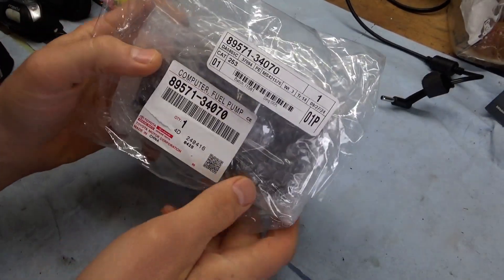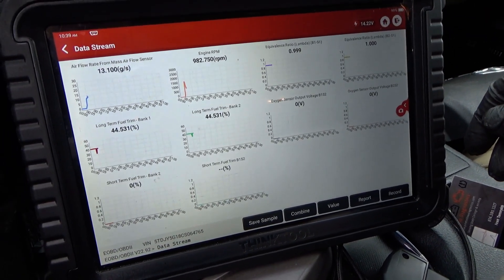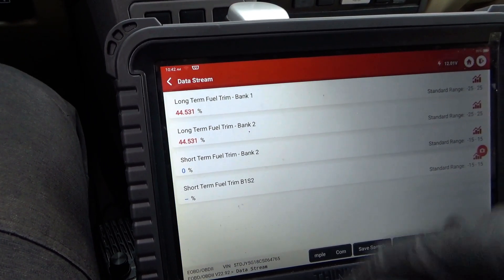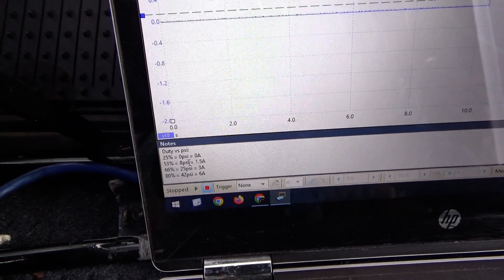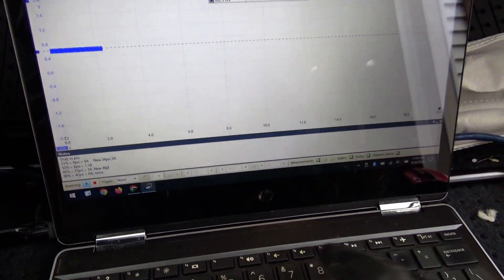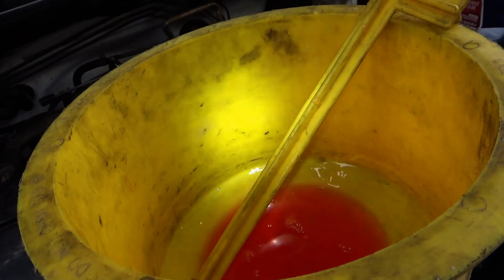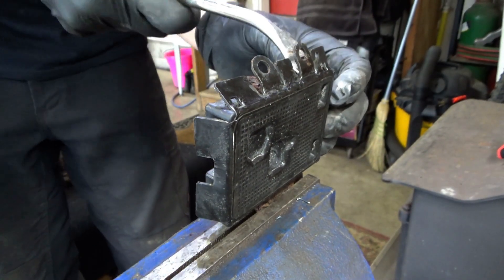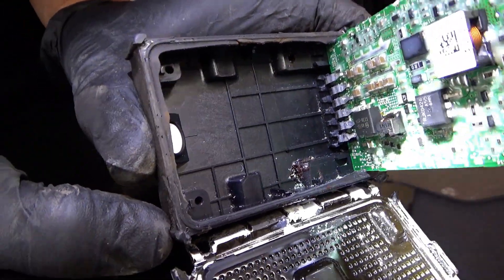(Pt 2) $2000 MISTAKE? (Toyota V8: LOW Power-STALL-Runs LEAN-Low Fuel Pressure)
I shelled out $400 at the Toyota Dealer Parts Departmant for the new "Fuel Pump ECU".

Will the big Sequoia V8 get its FUEL PRESSURE back to spec?
Place your bets now!

S.U.R. & R. FPT22 Deluxe Fuel Injection Pressure Tester Kit:

TOPDON Phoenix Plus 2:

Ivan